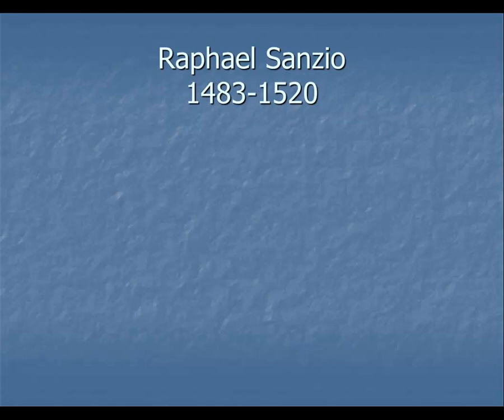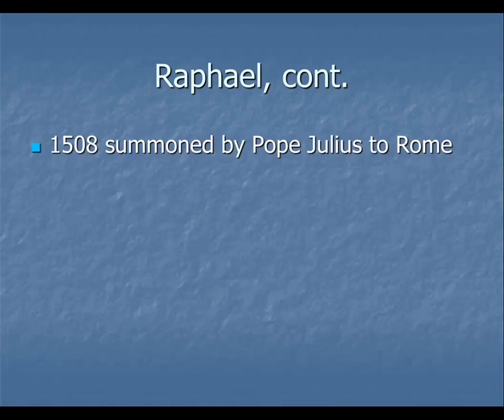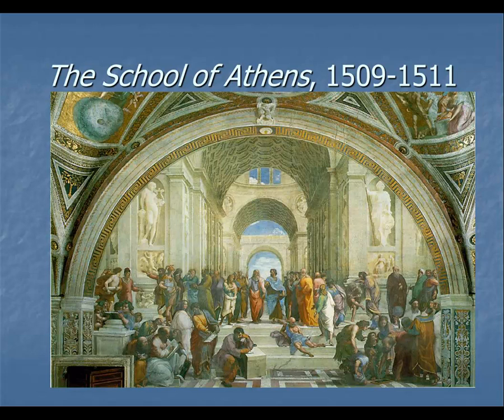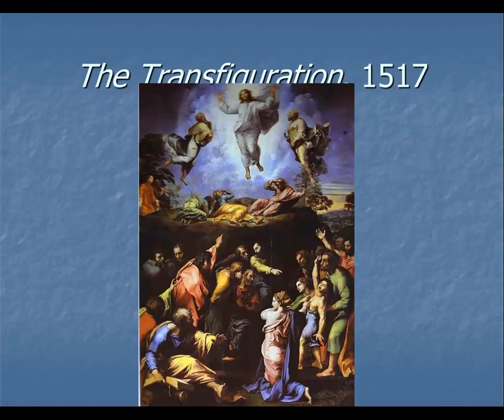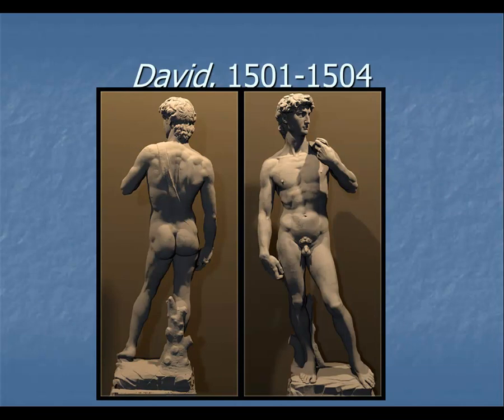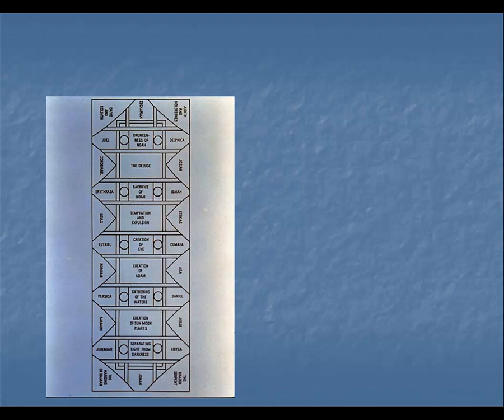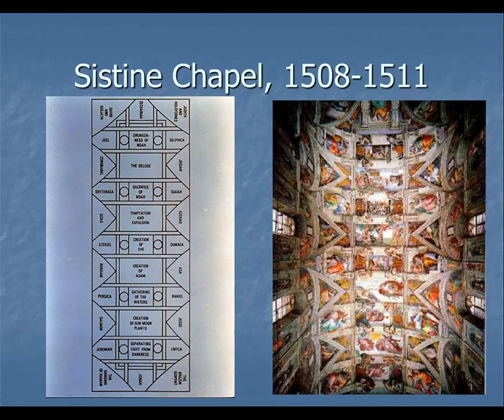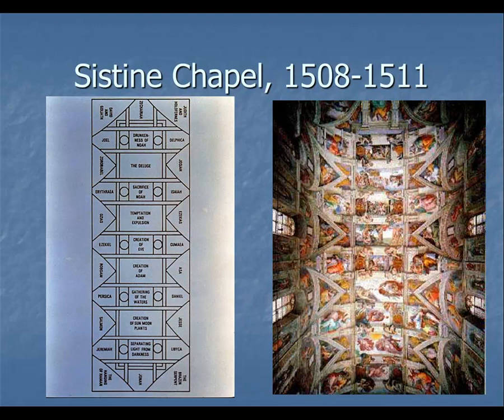High Renaissance Lecture